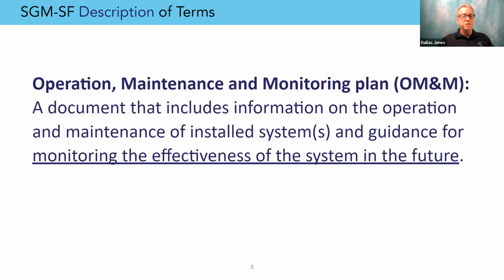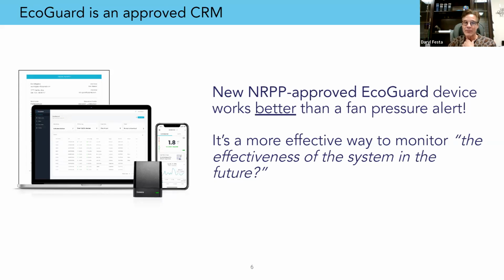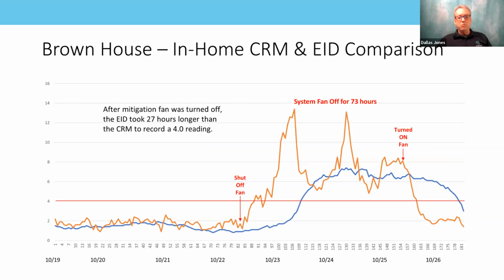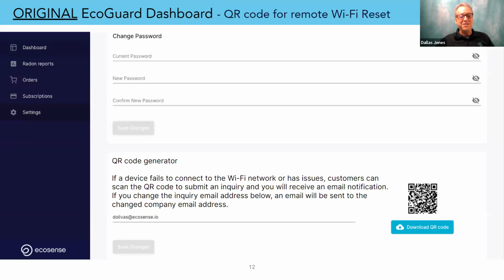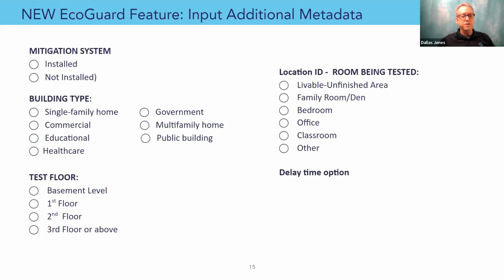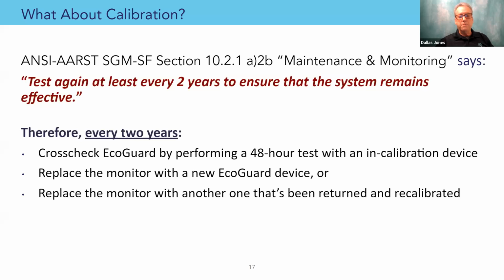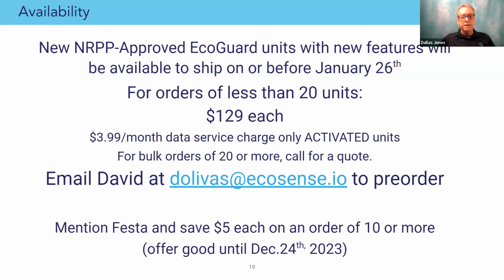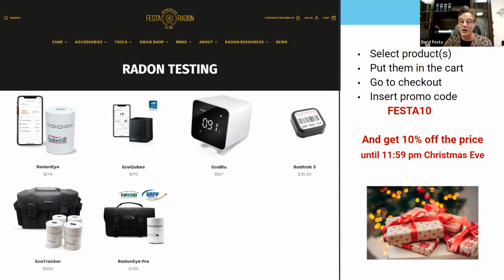EcoGuard: Incorporating Radon Monitoring into your post-mitigation services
🚀 Expand your radon mitigation business with insights from the Ecosense & Festa webinar! Join industry leaders Dallas Jones and Daryl Festa as they unveil the groundbreaking EcoGuard professional radon monitoring service.

In this webinar, we covered:
🔵 Installing affordable NRPP-approved CRMs as post-mitigation active-alert monitors
🔵 In-home EIDs vs. CRMs: distinction and the data they display
🔵 How EcoGuard minimizes calls from obsessive homeowners
🔵 How to affordably handle monitor recalibration or replacement
🔵 How mitigators can make this a profitable addition to their OM&M plan

Welcome to the Ecosense Channel! Explore a world of radon detection and monitoring solutions dedicated to ensuring homeowners' safety, home inspections, radon testing, and effective